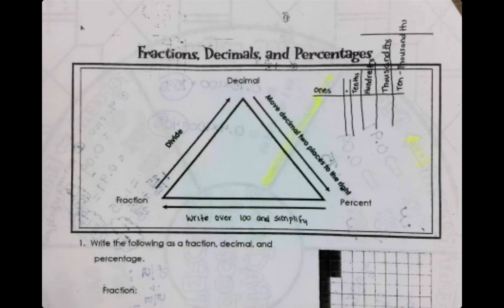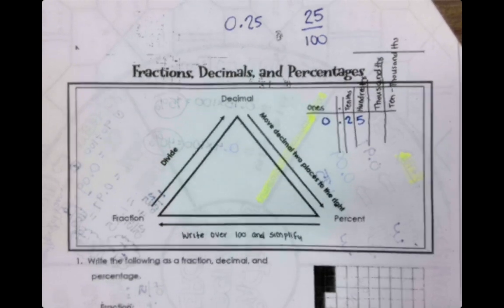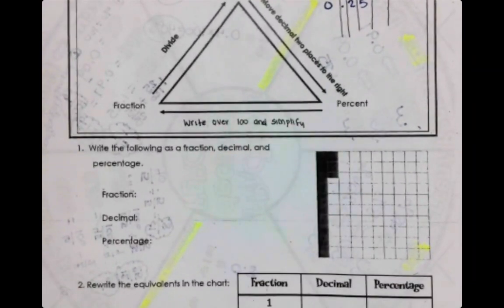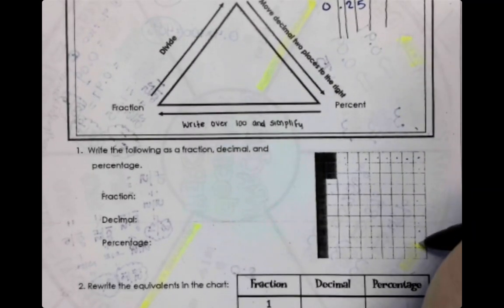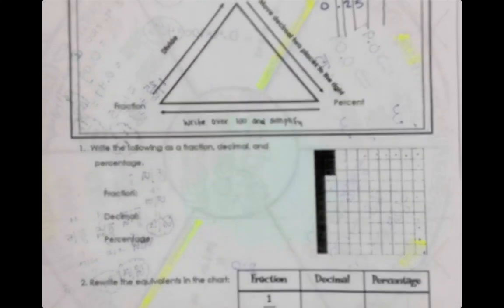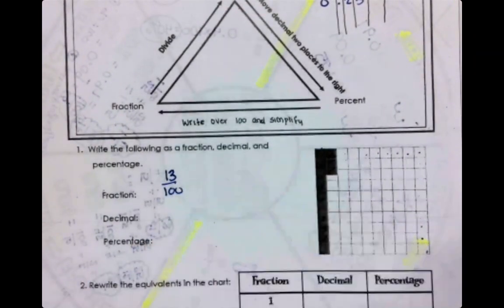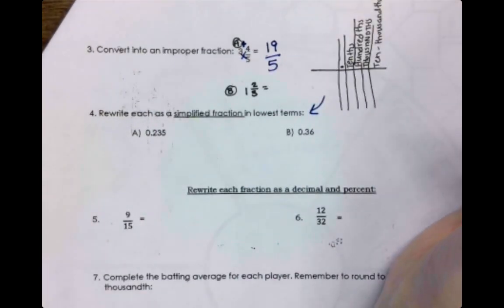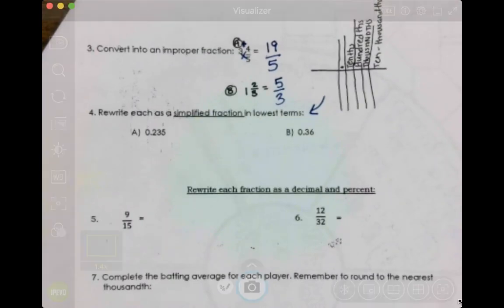Fractions, Decimals and Percents Notes Part 1